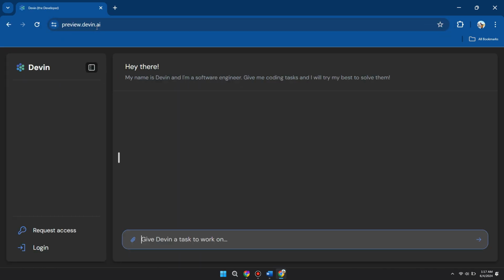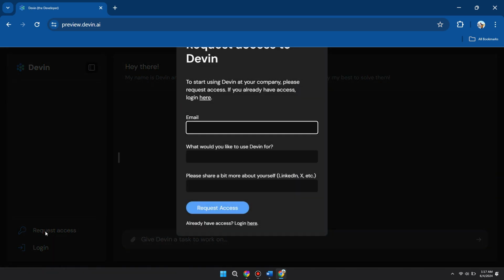How to Create Devin AI Account - (Get Devin Ai Access EASY!!) | Step by Step (2024)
How to Create Devin AI Account

In this video I'll show you how to Create Devin AI Account. The method is very simple and clearly described in the video. Follow all of the steps & Create Devin AI Account